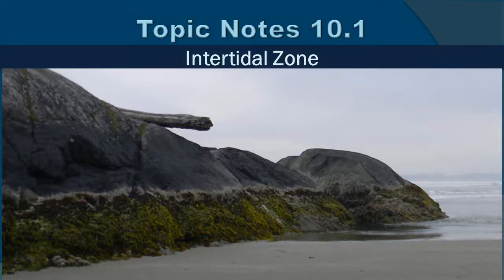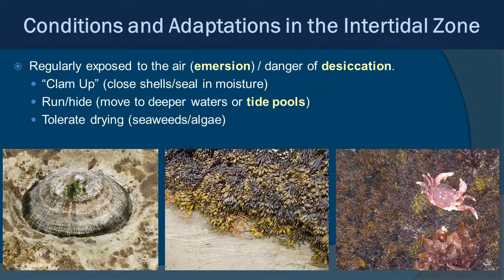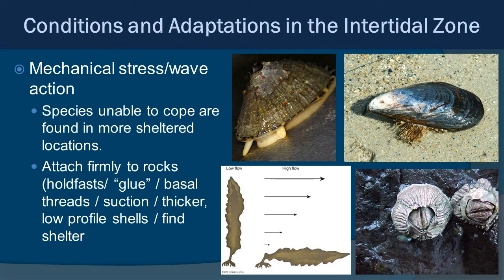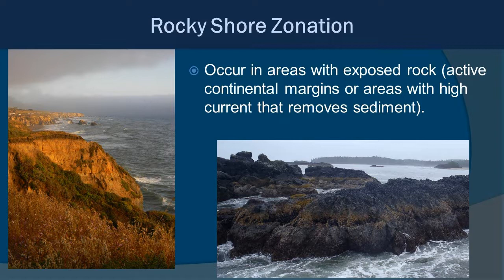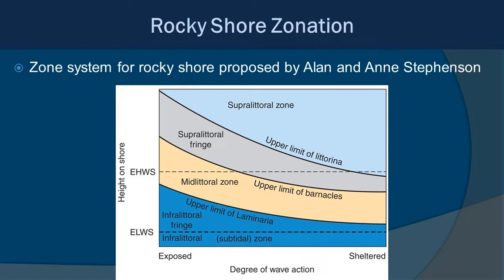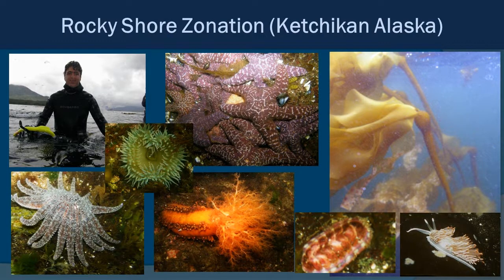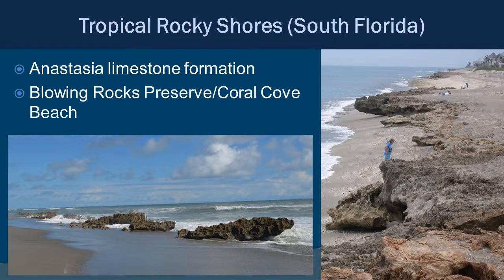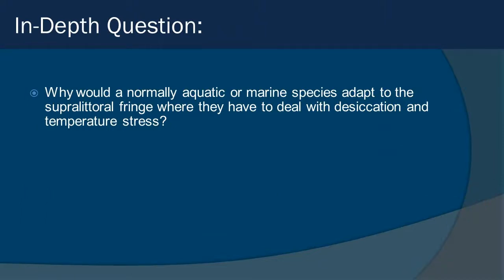Topic Notes 10.1: Intertidal Zone